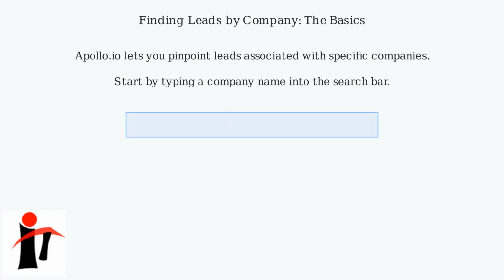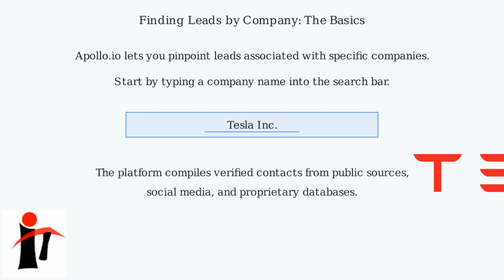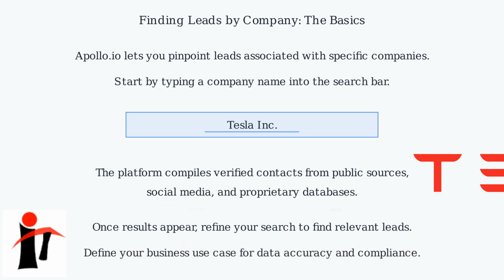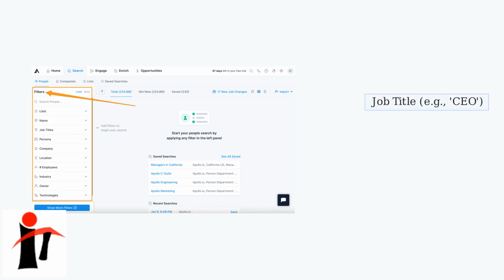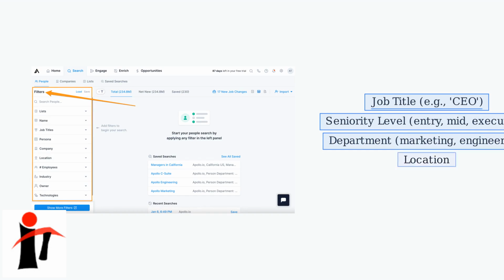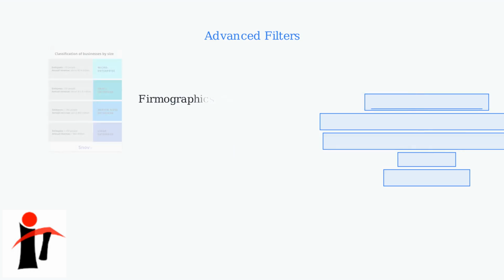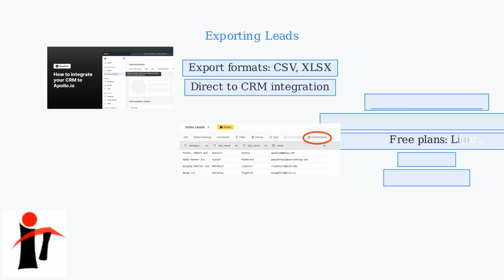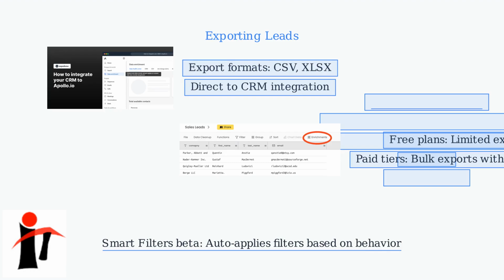How to Find Leads in Apollo.io by Company – Search, Filters & Export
🔍 Learn how to find leads in Apollo.io by company using search and filters.
📝 Step-by-step guide to refine results and export contacts efficiently.
✅ Tips to build targeted lead lists and improve your outreach strategy.